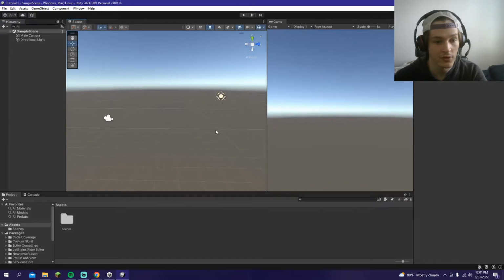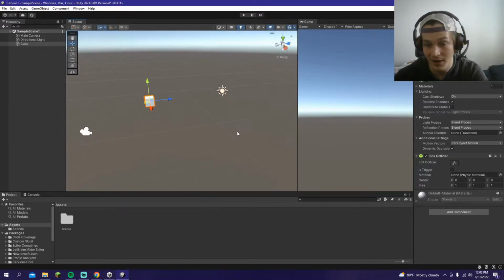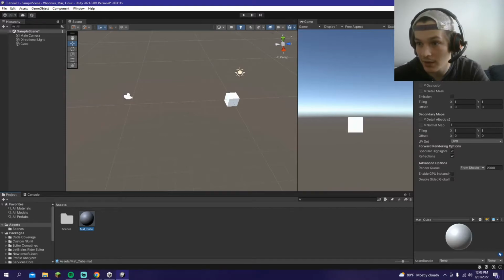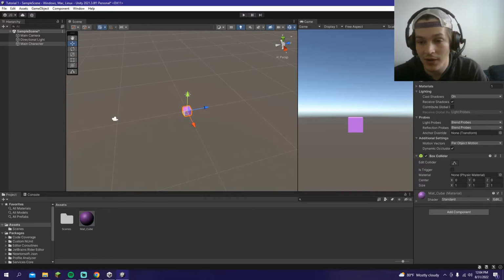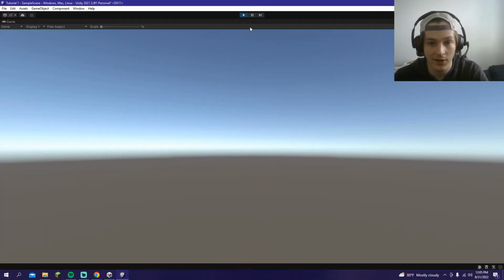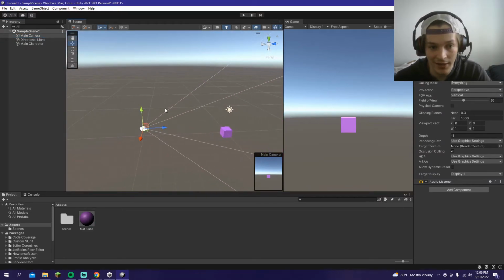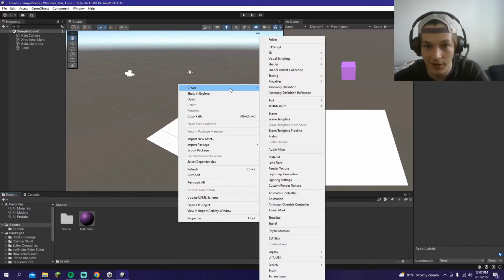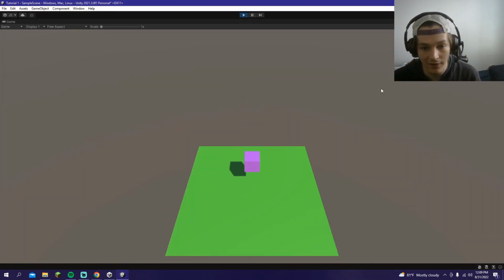Intro to Game Development - Unity Skills 1